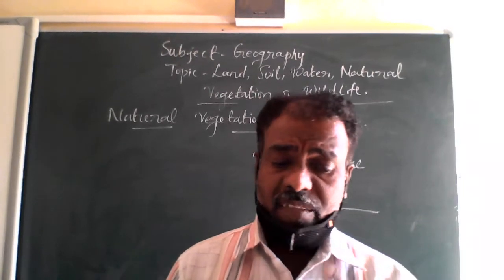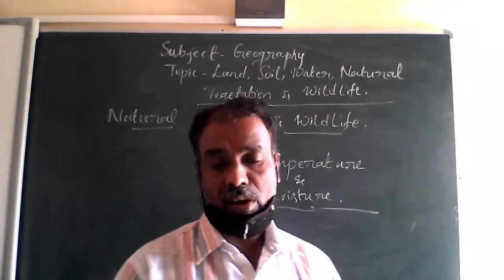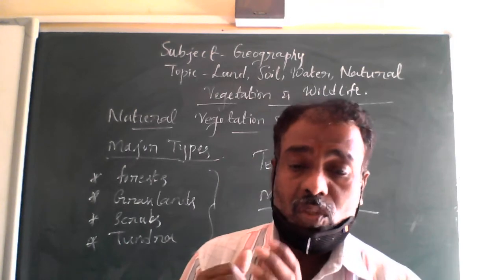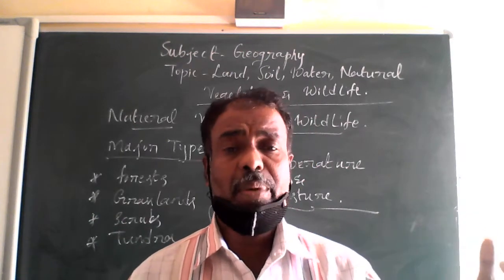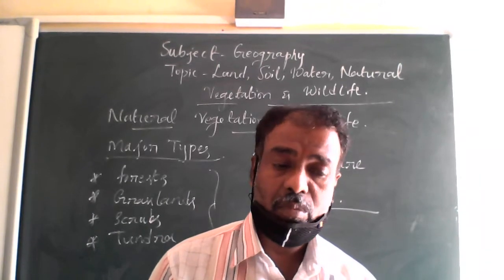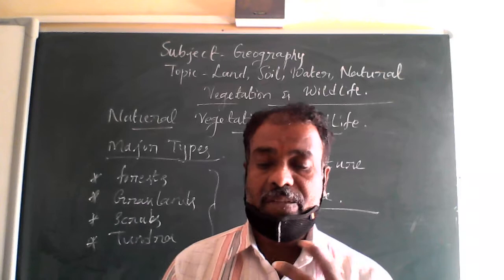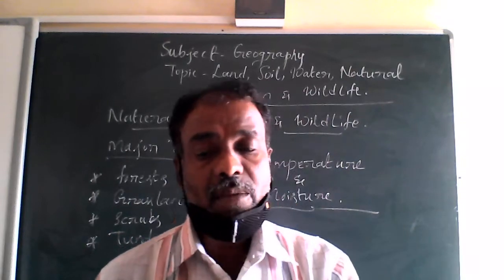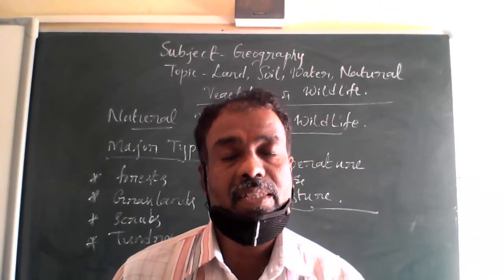CLASS - 8 SOCIAL SCIENCE